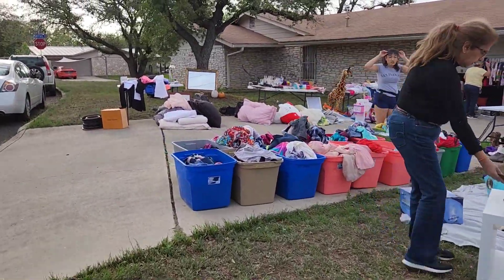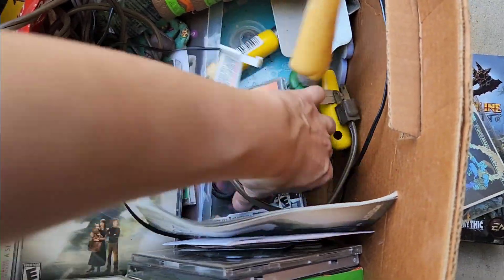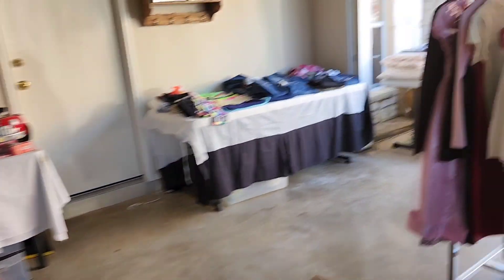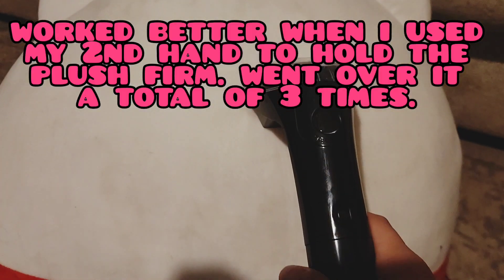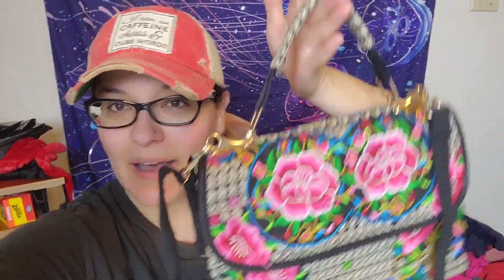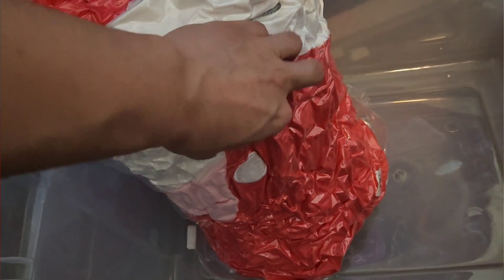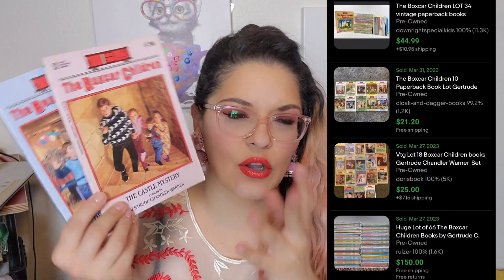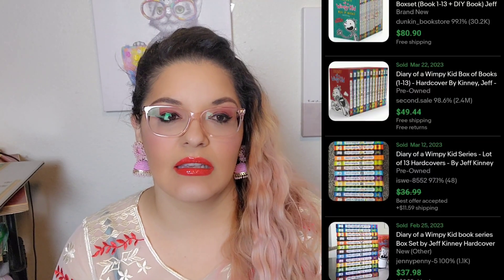Late to Garage Sales but Still STRUCK GOLD! Quick Flips & Good Profits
Garage sales in Texas are blooming. Head with me to a community sale and then back home for some tips and tricks and to see what iems have already sold!